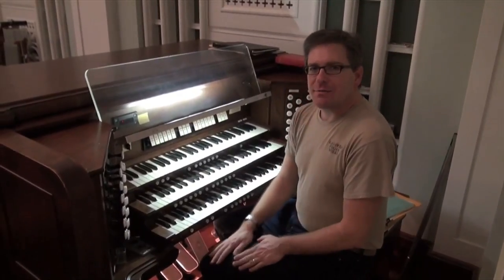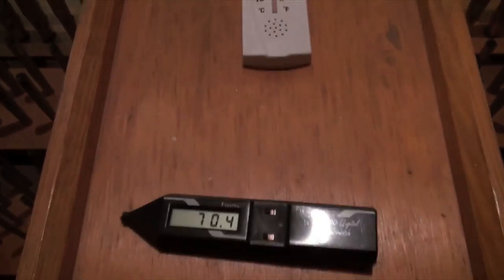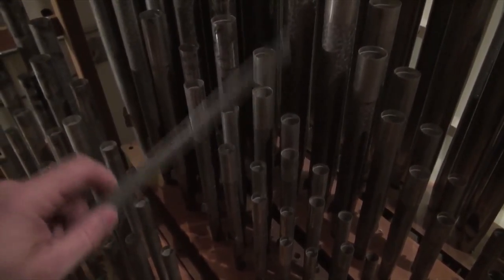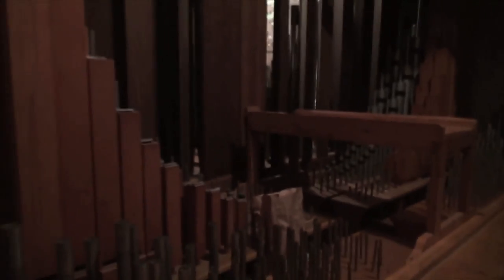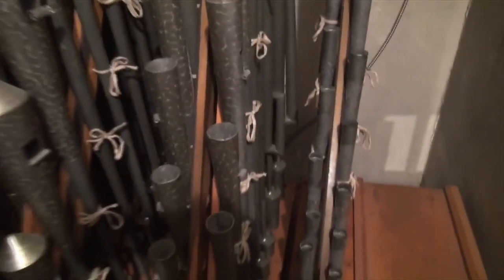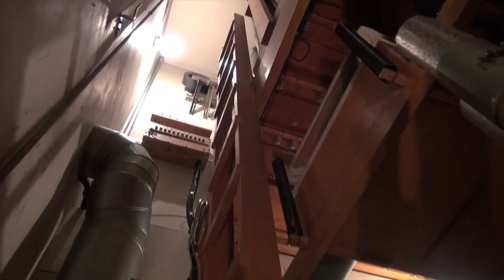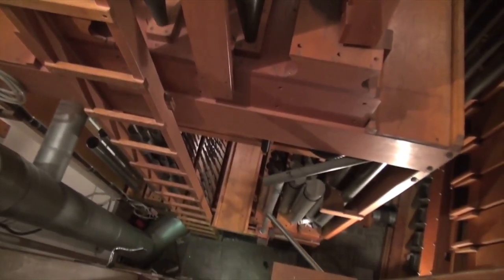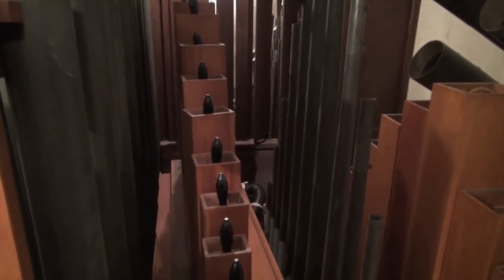Pipe organ maintenence...what I do at work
A video shot for Facebook friends who have asked about my job as a pipe organ maintenance person.